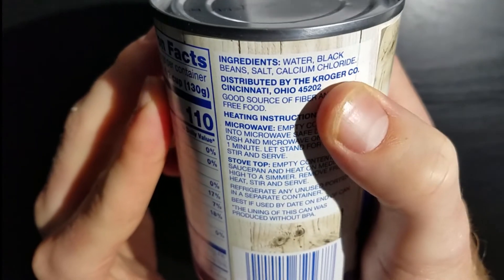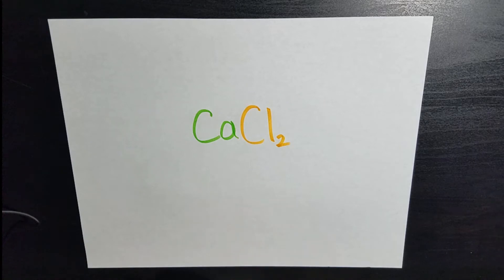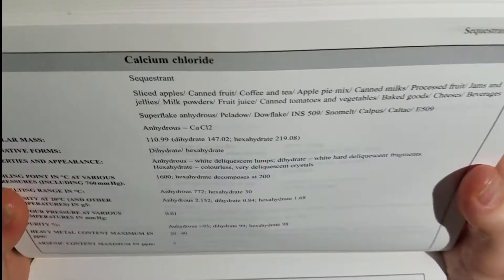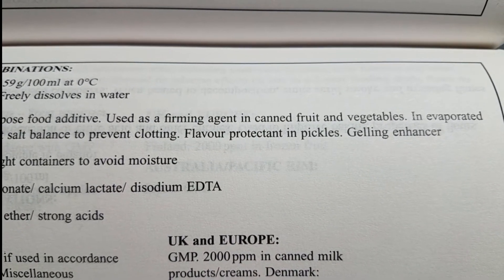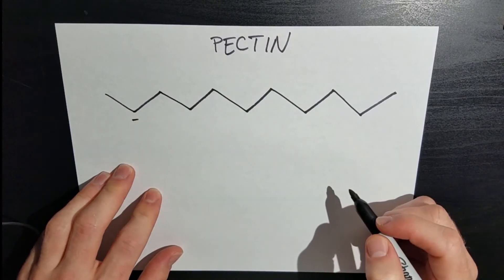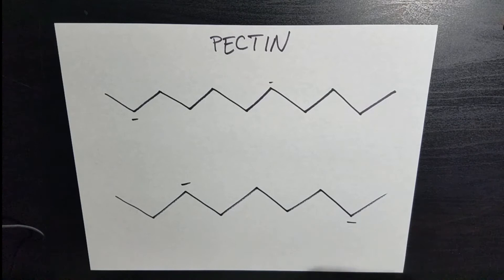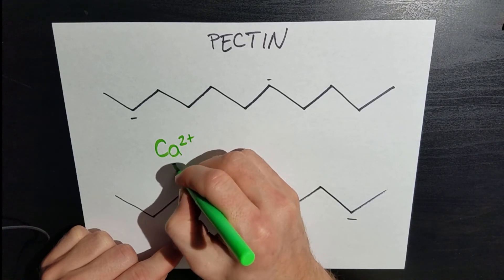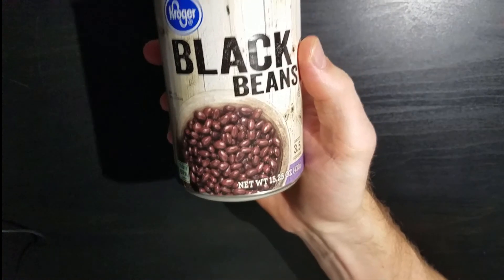Why is Calcium Chloride in Black Beans?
I would like to find a format to have short videos, with minimal editing, which explain lesser known food ingredients and additives.